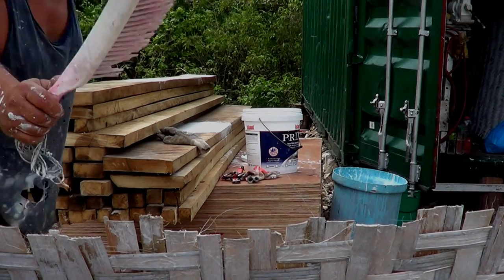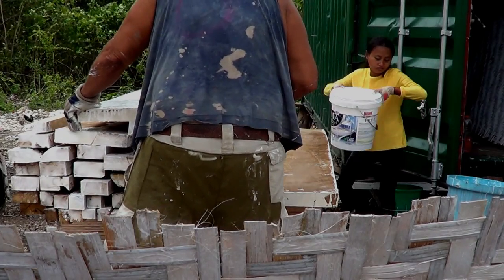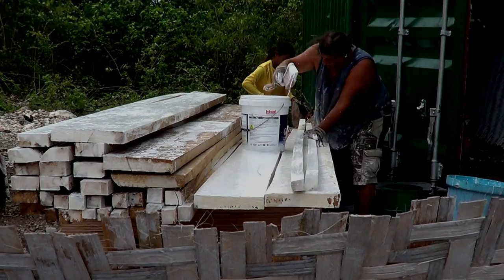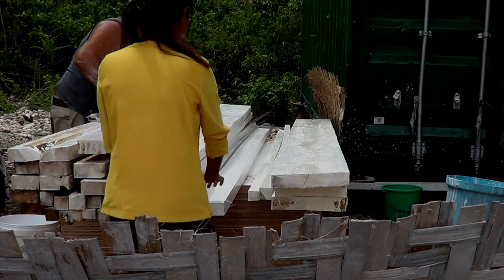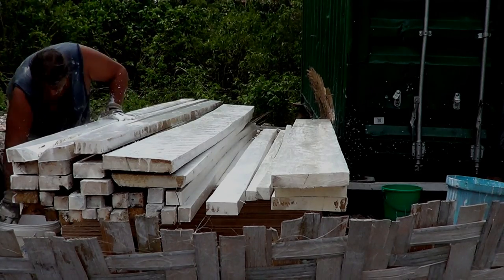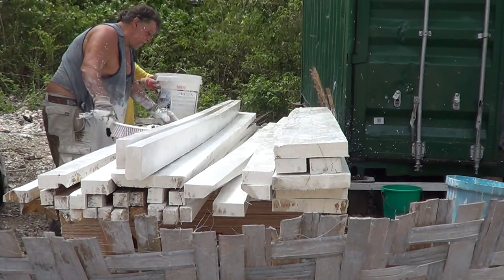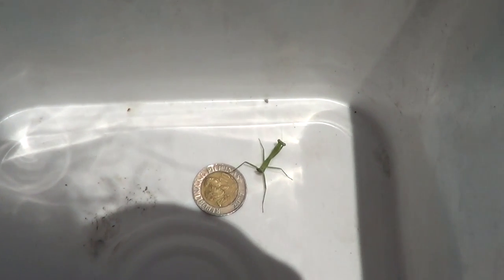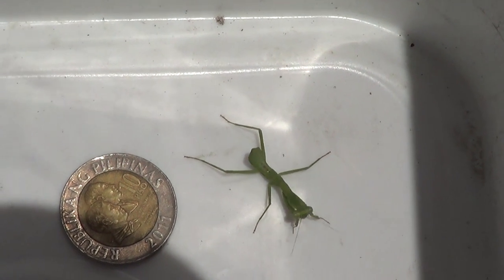WORLDS FASTEST PAINTER MOVES 1,000+s PAINTS 6 SIDES/ENDS IN 54 MIN ROUGH SAWN PHILIPPINES LUMBER